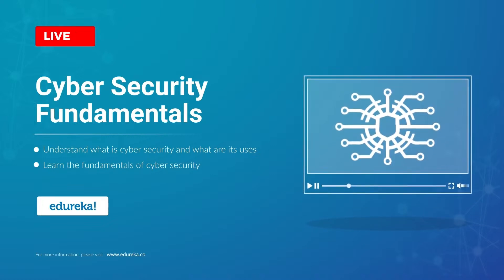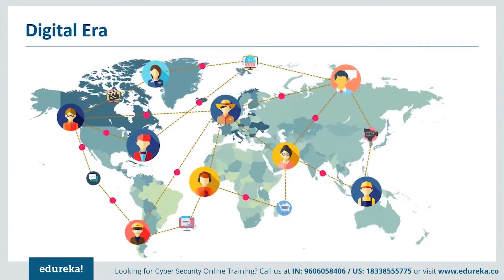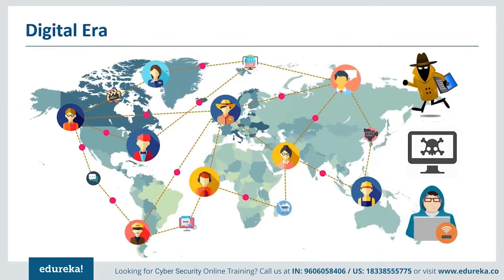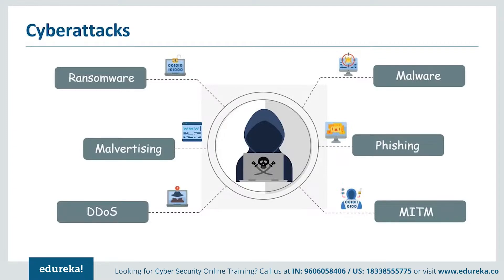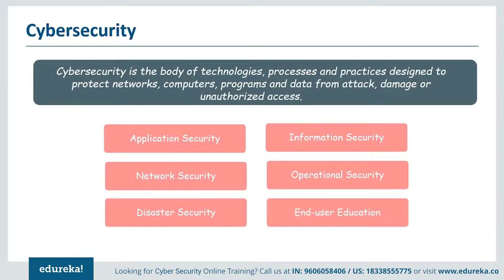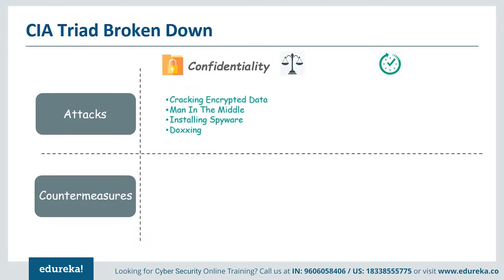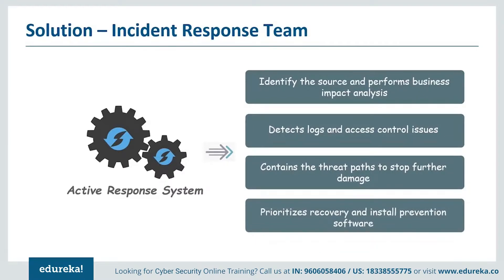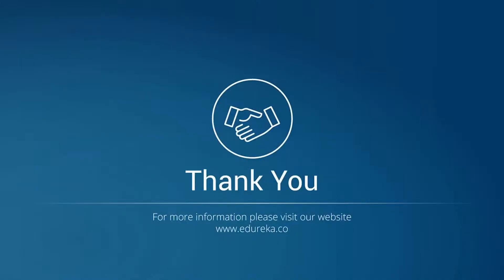Cyber security fundamentals | Understanding Cybersecurity Basics | Edureka Rewind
This Edureka video on "Cybersecurity Fundamentals" will introduce you to the world of cybersecurity and talks about its basic concepts.